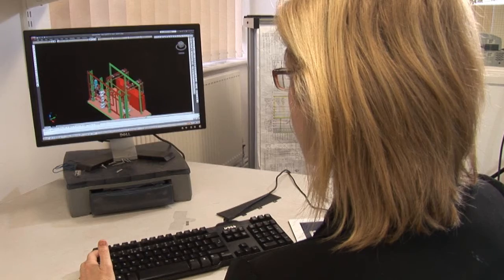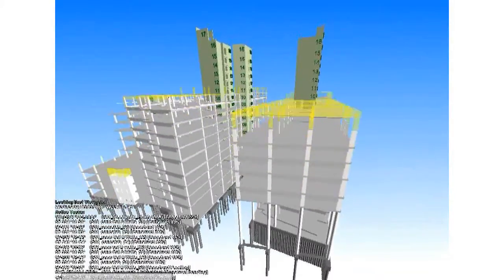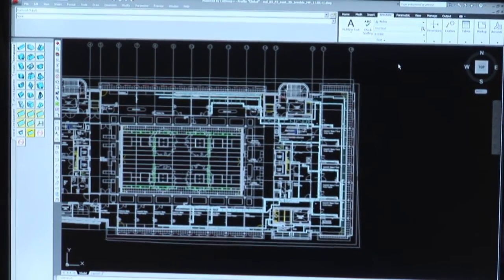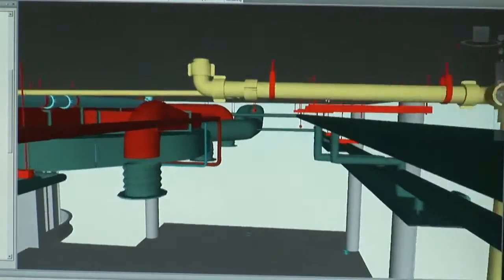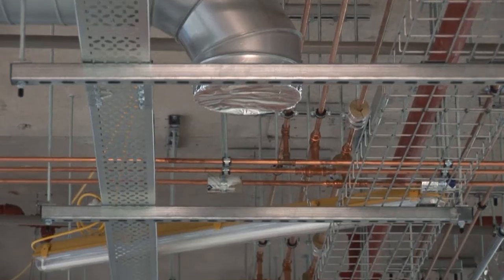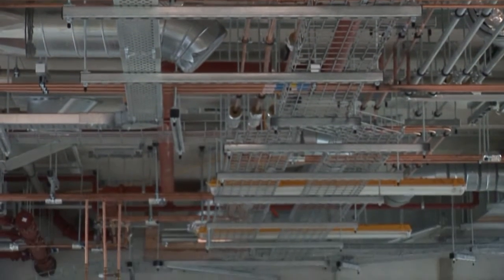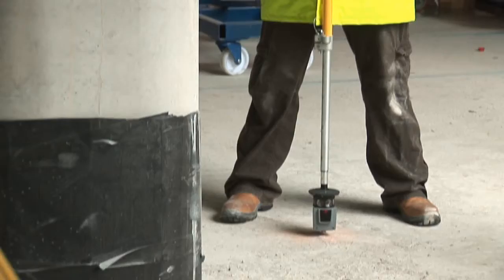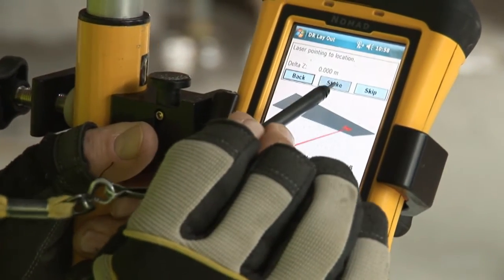Skanska BIM SRW - Laser Trimble 2011.wmv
Skanska UK Laser setting out M&E services from BIM